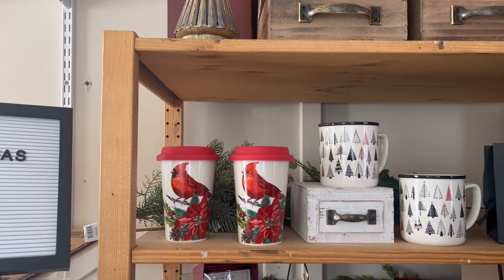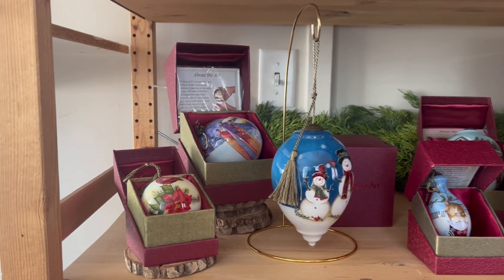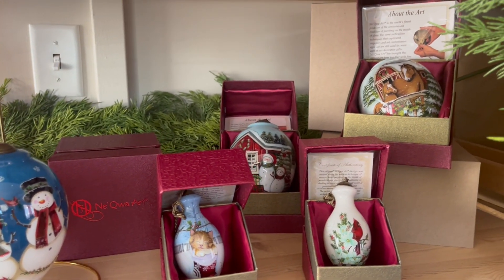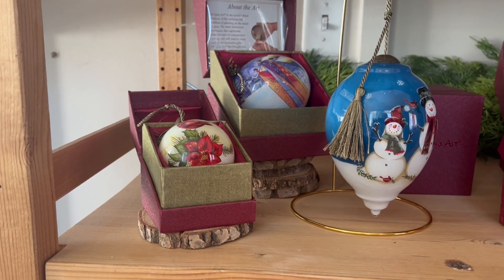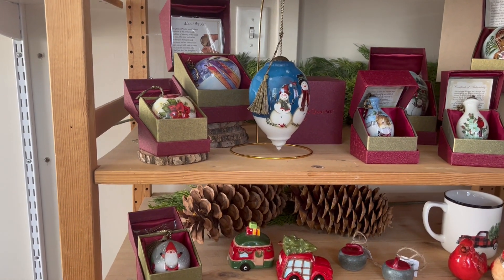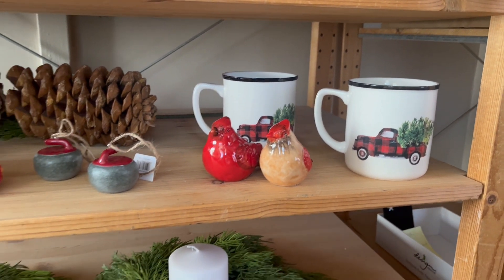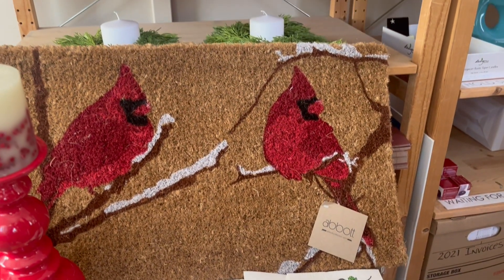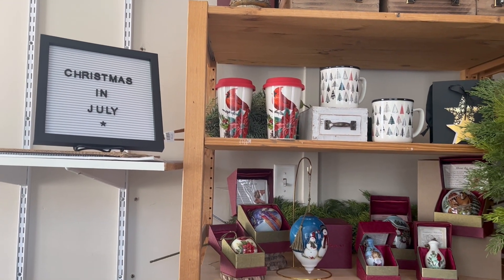Lasting Impressions Gifts Boutique | Christmas 2022 Collection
We are loving the summer, but are way too pleased with our Christmas 2022 collection, we can't wait to share the product with you. Tune in for unique, high quality decor, gift ideas, keepsakes and more.
See you something you like? Get ahead of the shipping delays and start your Christmas shopping.

Visit us in Manotick Village (Ottawa, ON) 5552 Main Street.

We have new product arriving weekly!